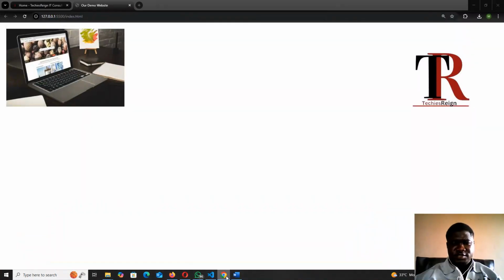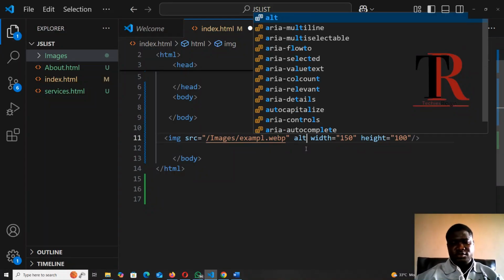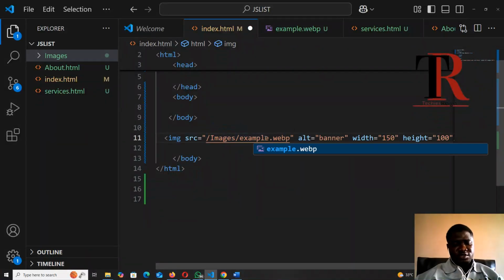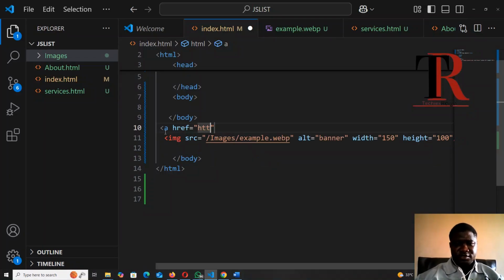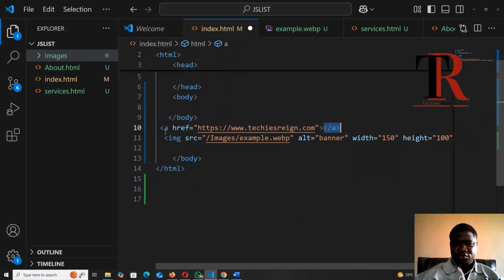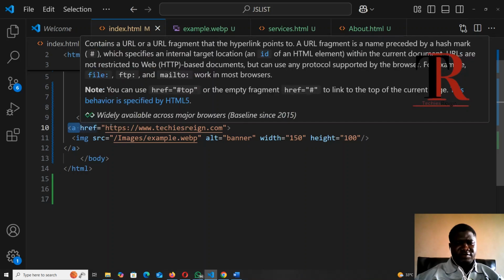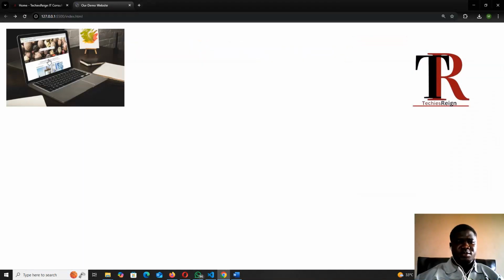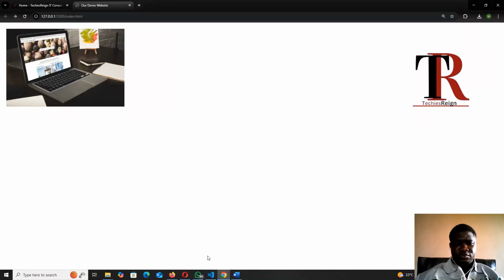How to use Alt in images and also combine links with images in html